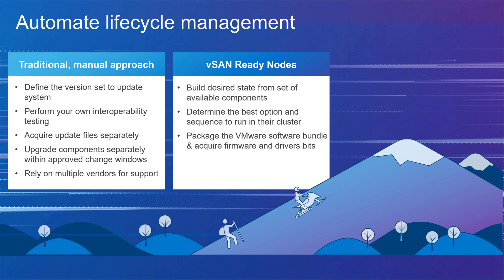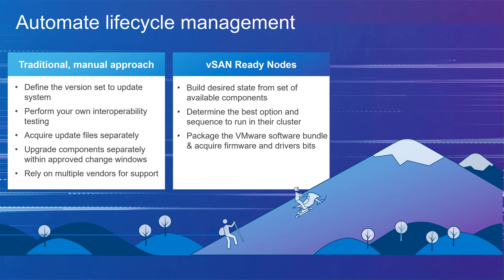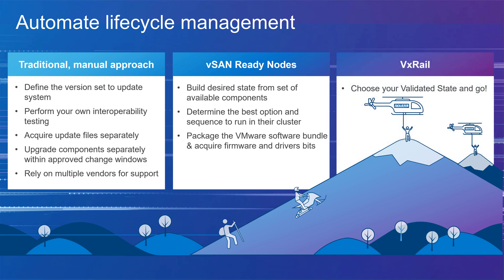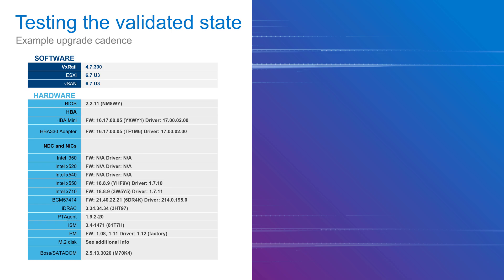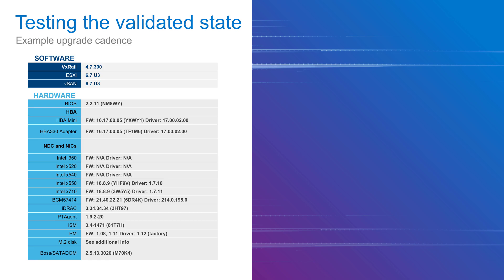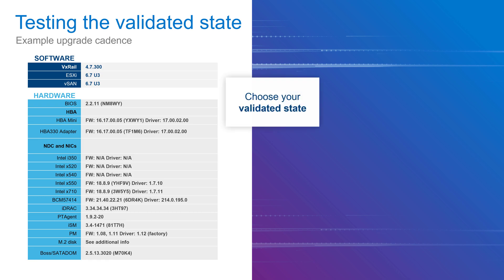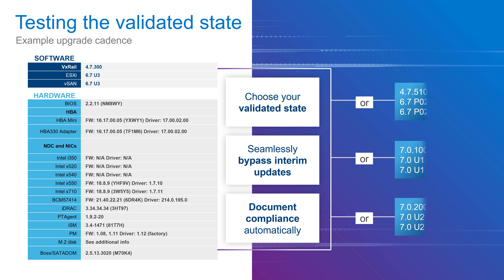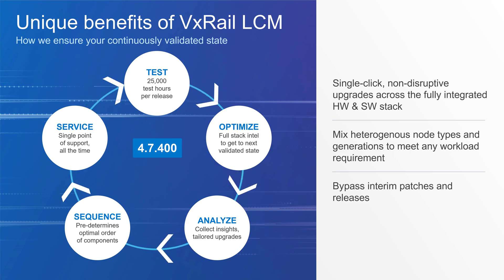How VxRail Simplifies your effort to prepare for a cluster update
VxRail provides a faster, more reliable and operationally efficient means to upgrade, update and patch your VMware infrastructure. Simply choose the validated state you want the infrastructure to be in and VxRail will automatically maintain compliance and interoperability of software and component firmware.